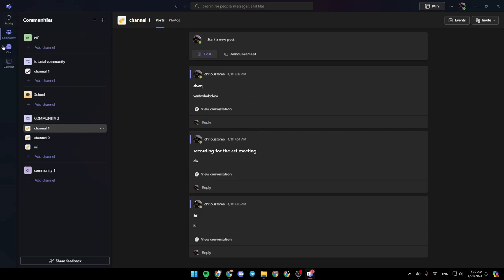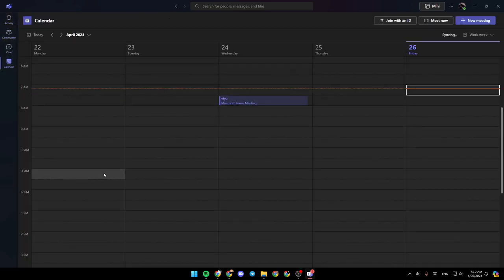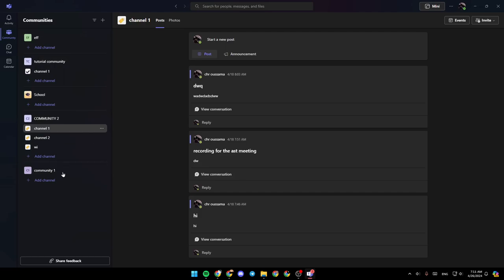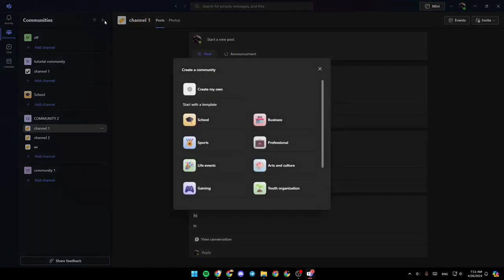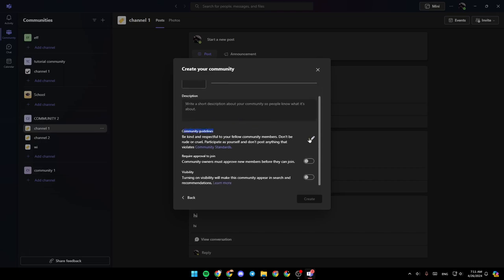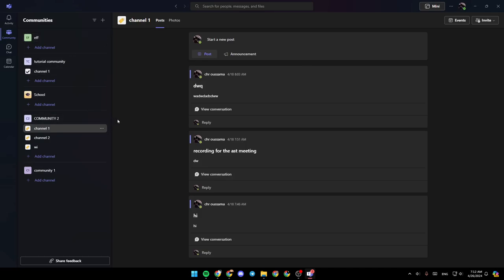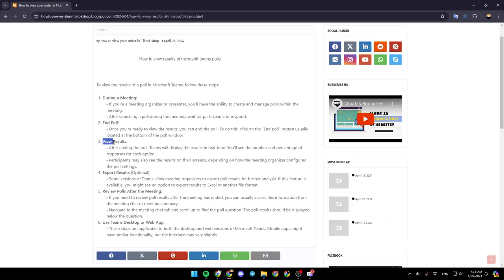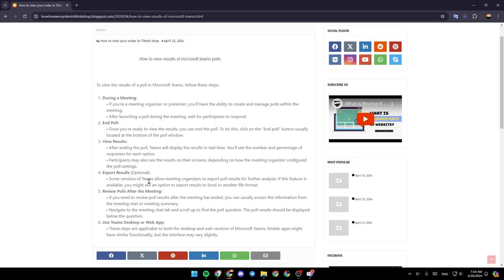How To View Results Of Microsoft Teams Polls Tutorial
Today we talk about view results of microsoft teams polls,microsoft teams poll,how to use microsoft teams,microsoft teams tutorial,how to poll in microsoft teams